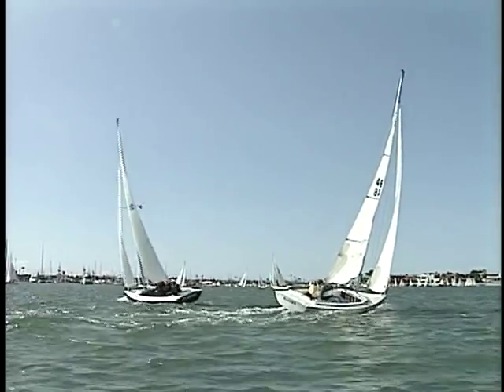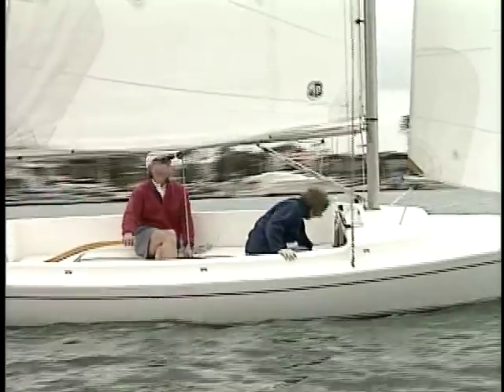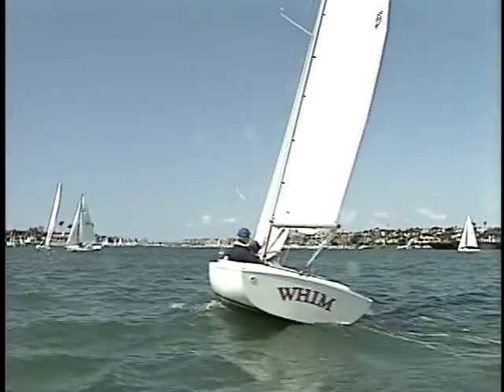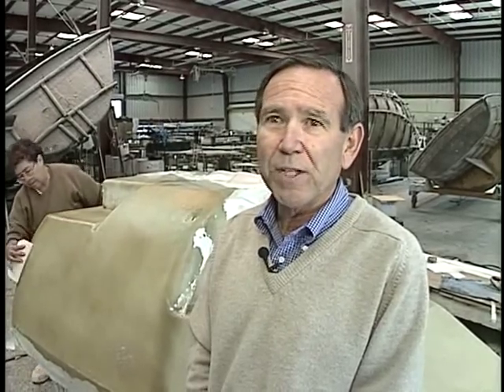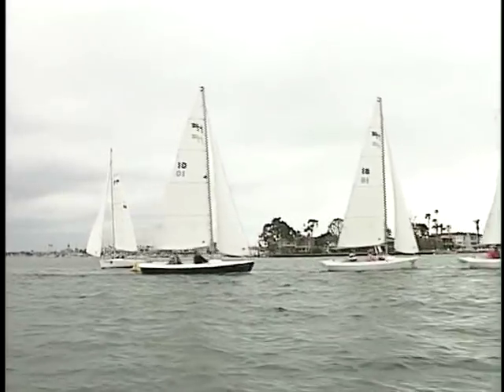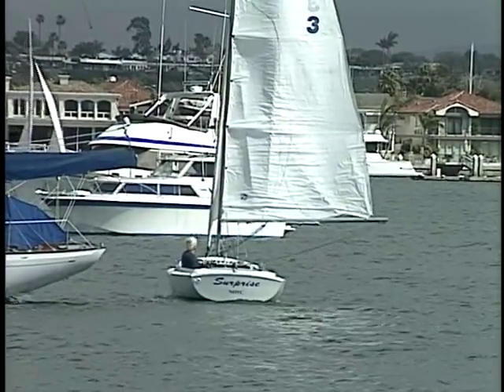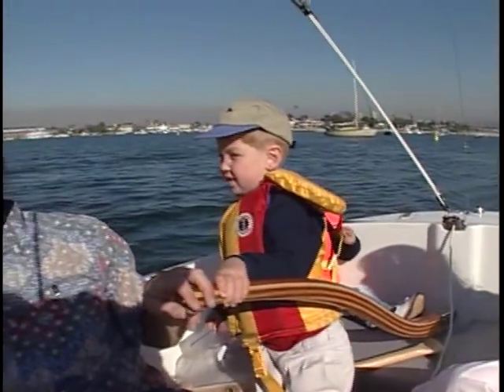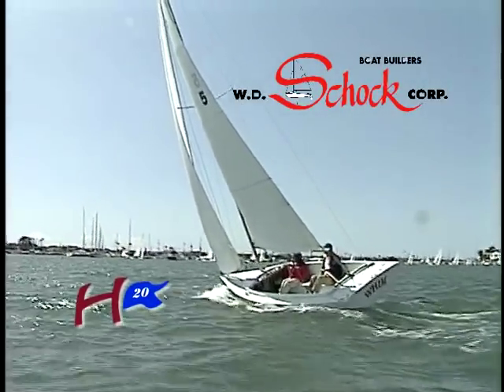Harbor 20 - abbreviated version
This is an edited version of the original H-20 video produced back in 2001. It was produced for the WD Schock Corporation by Mark Welch.